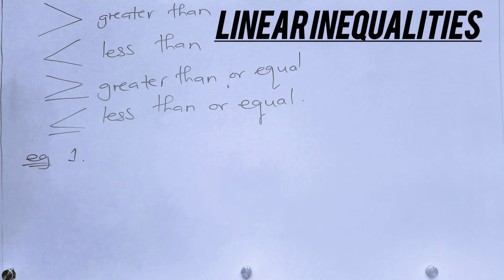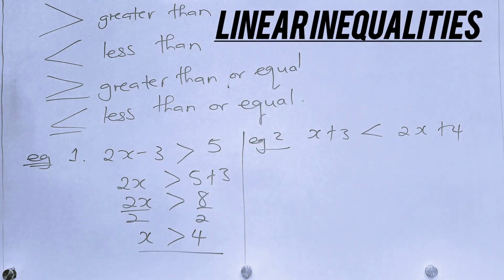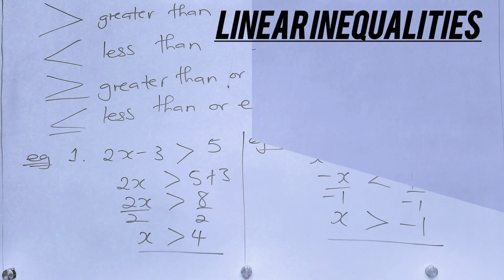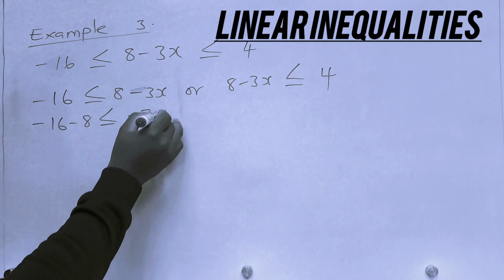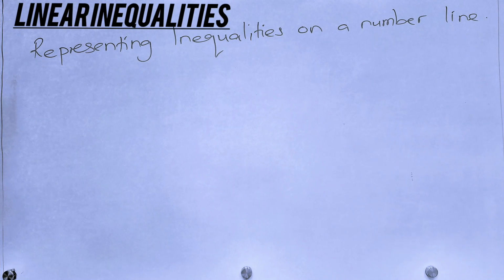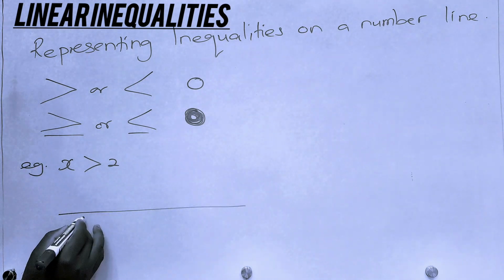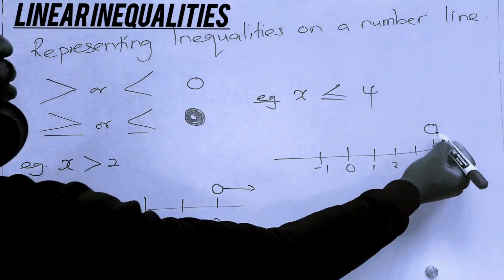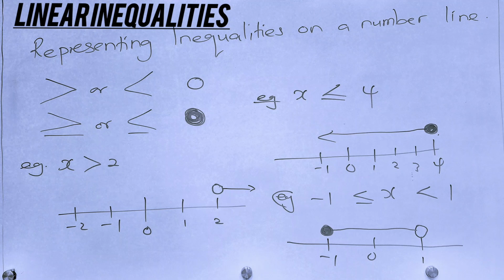Linear inequalities (1)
Explanation of linear inequalities